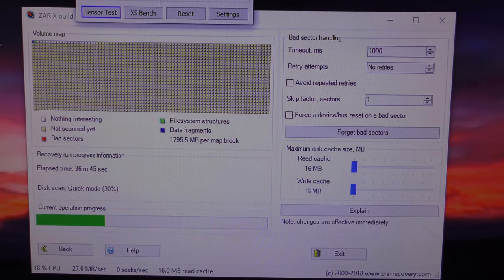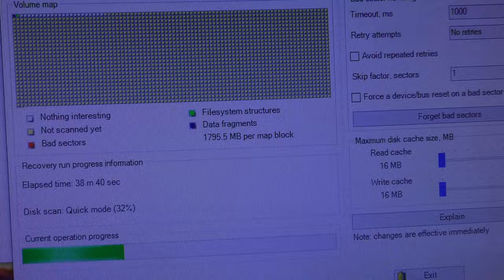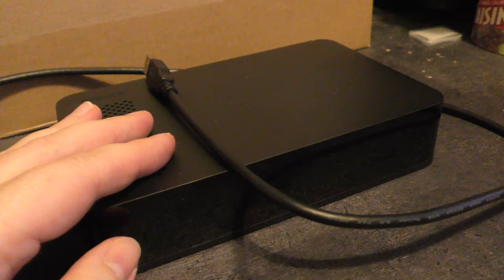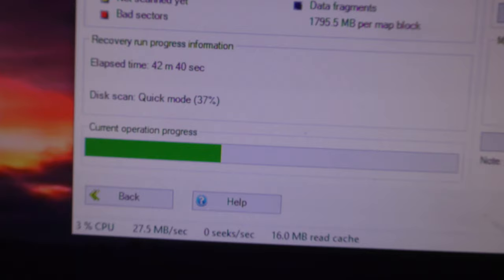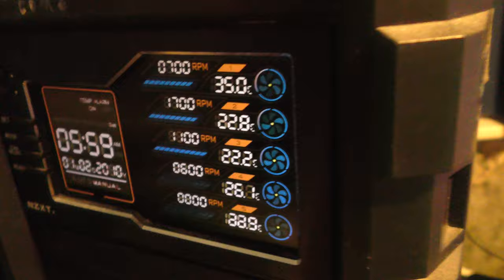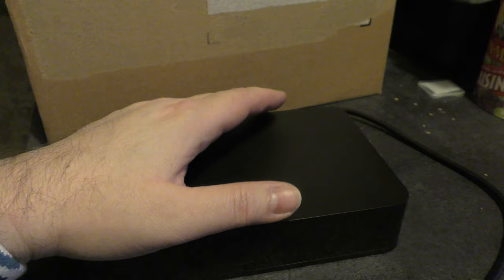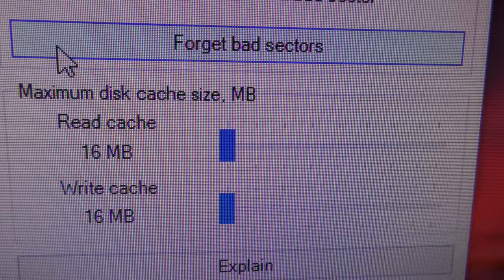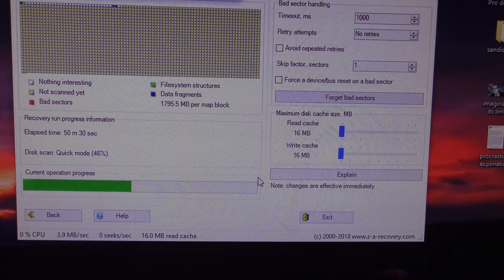ZAR X Hard Drive recovery Software pt1 26feb2020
.Always change quality to 4K or 1080p or original quality as Youtube default to a lower resolution so video doesnt look as good as it should ! ( click the icon like a cog to bottom right of each video each time you watch 1 of my videos ) ,If you like my video please click like & then copy & paste the link to your family and friends in an email or to Twitter or Facebook etc to promote my work and bookmark my account which is